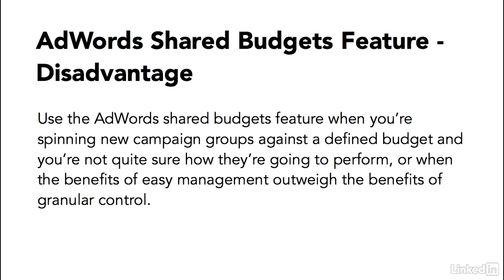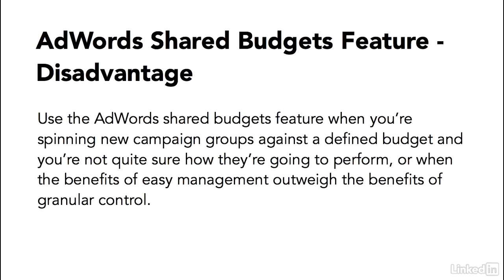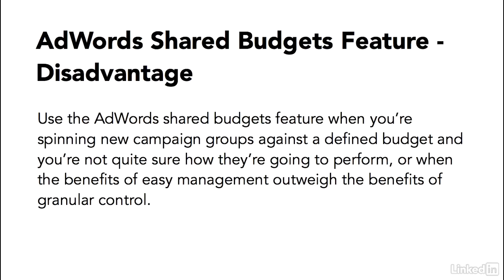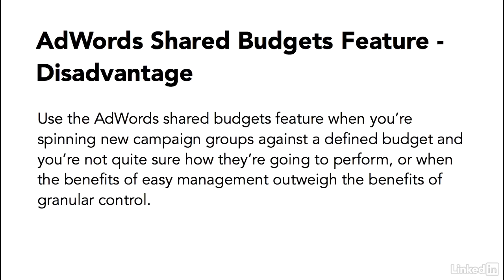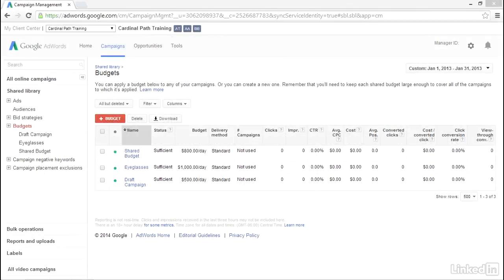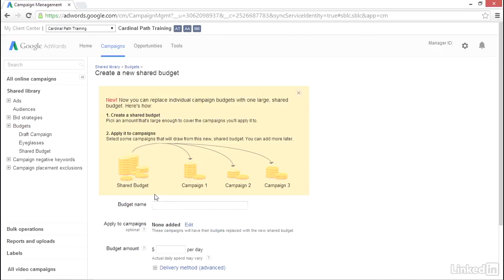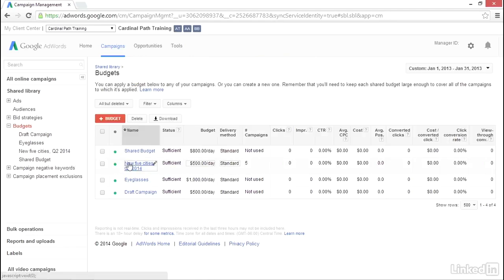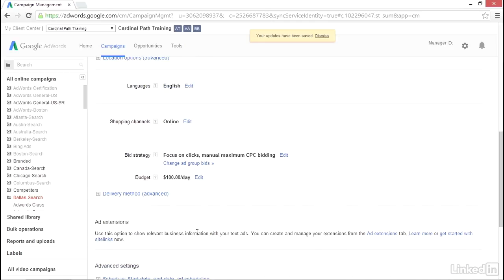5 Using shared budgets